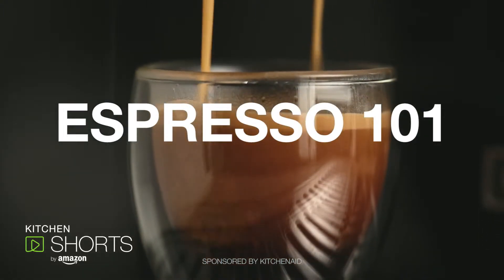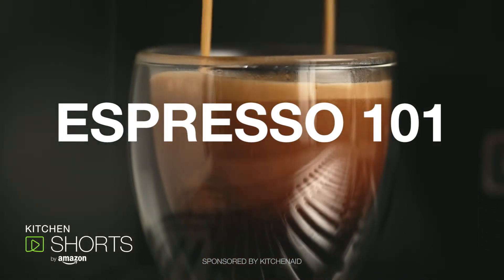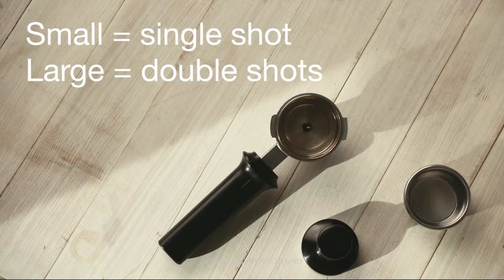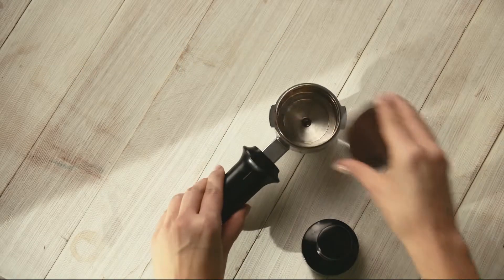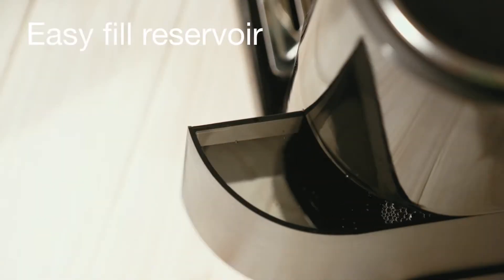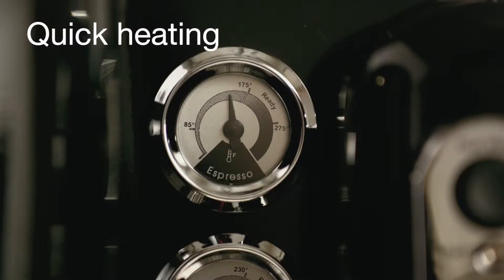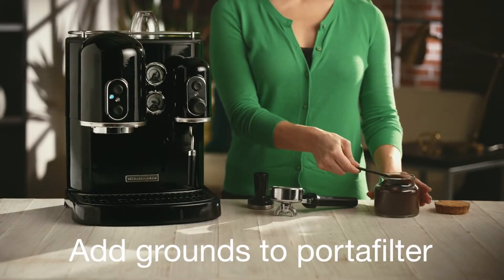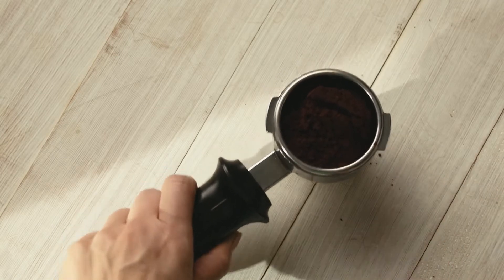How to make Espresso like professional barista at home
You don’t need to be a professional barista to make a great espresso at home!

Make Money From Home: 8 Killer Strategies I Use To Earn $8,000 + Every Month Online (ebay selling, fiverr, youtube, amazon,surveys,article writing,craigslist,make money online) Kindle Edition